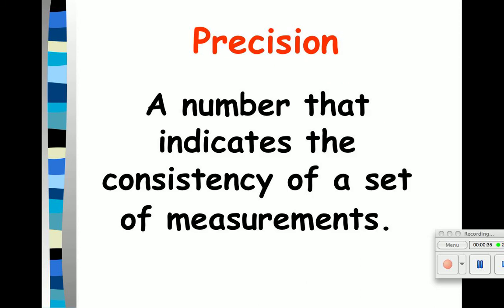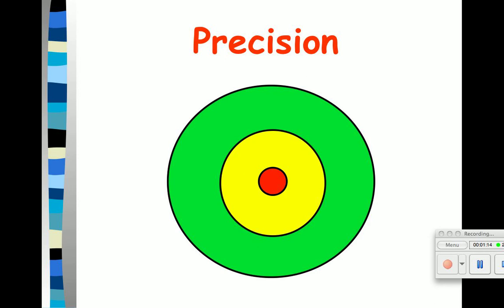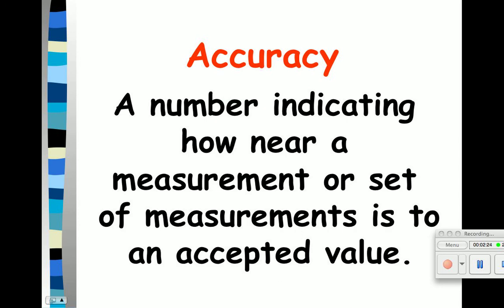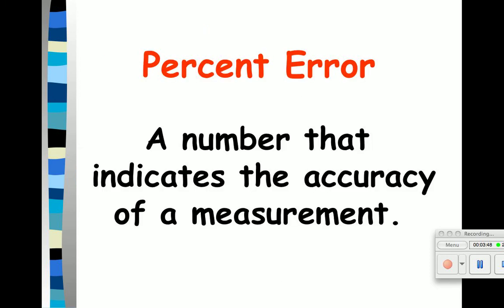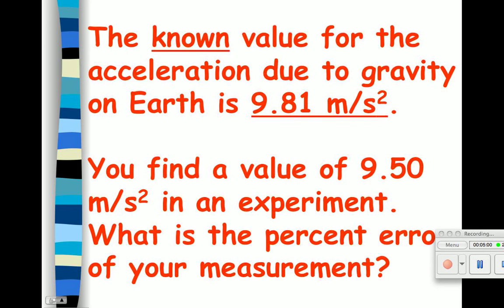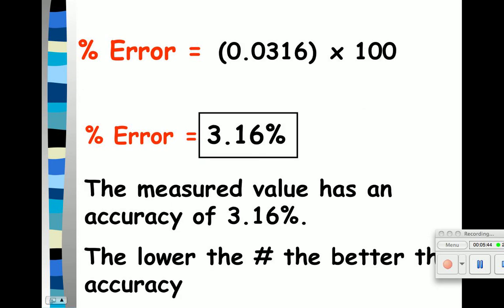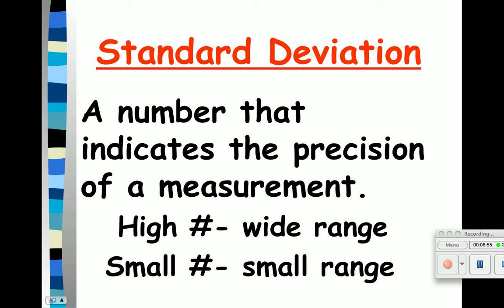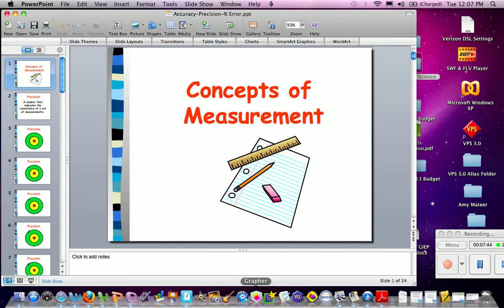Notes Accuracy and Precision